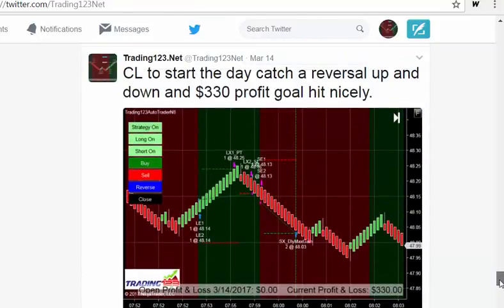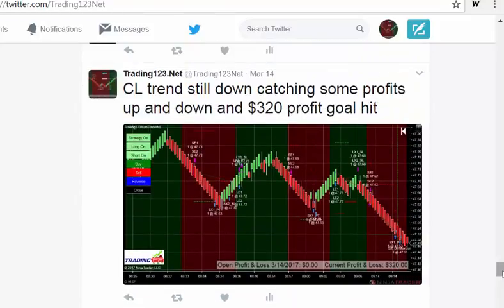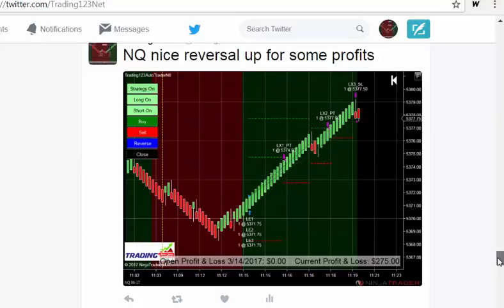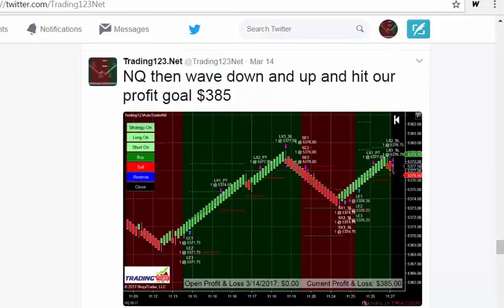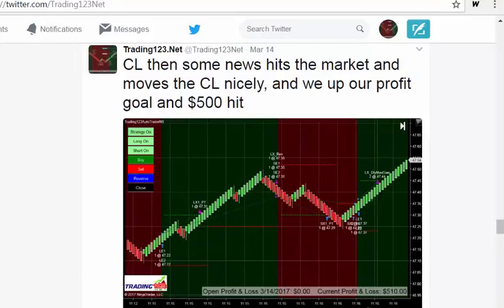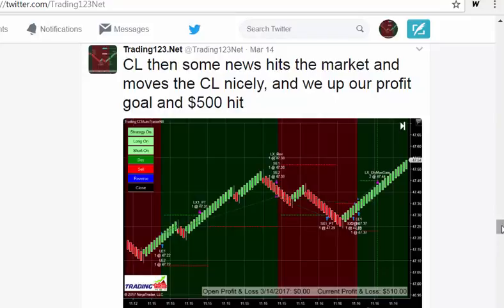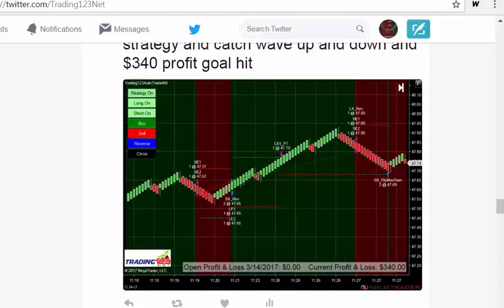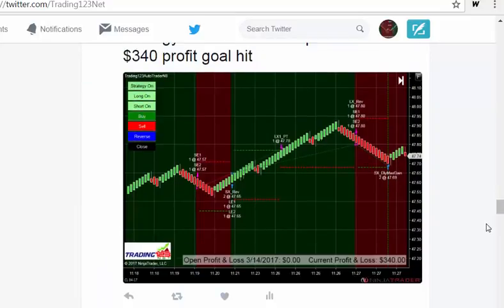Automated Trading Systems - CL $500 Profits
Trading the CL, with Trading123 Autotrader and the new NinjaTrader 8 Risk Disclosure: Futures and forex trading contains substantial risk and is not for every investor. An investor could potentially lose all or more than the initial investment. Risk capital is money that can be lost without jeopardizing ones’ financial security or life style. Only risk capital should be used for trading and only those with sufficient risk capital should consider trading. Past performance is not necessarily indicative of future results.